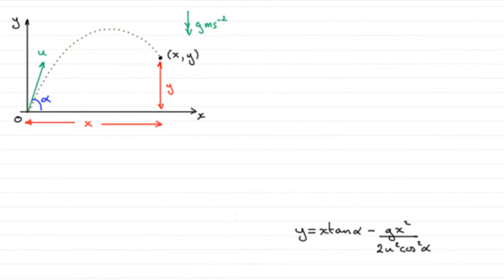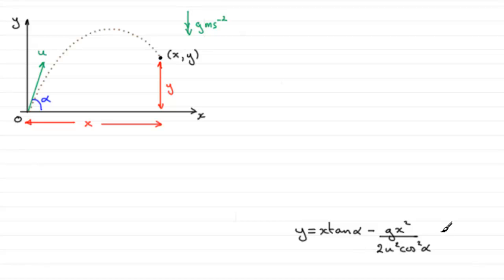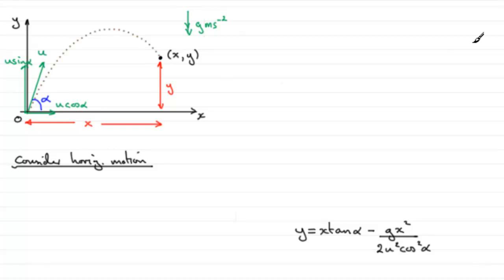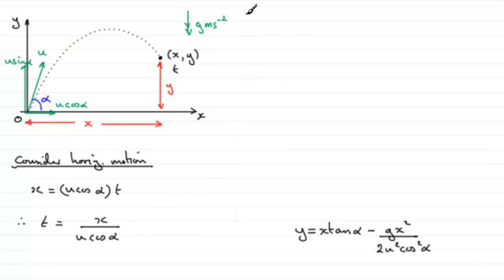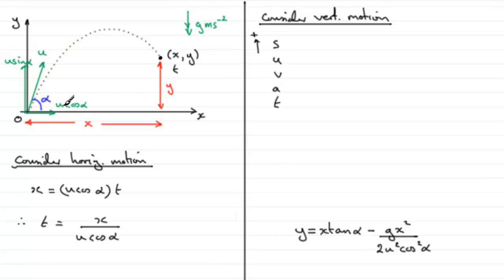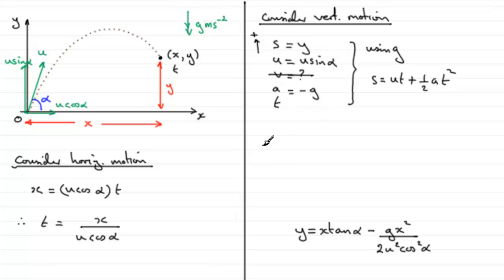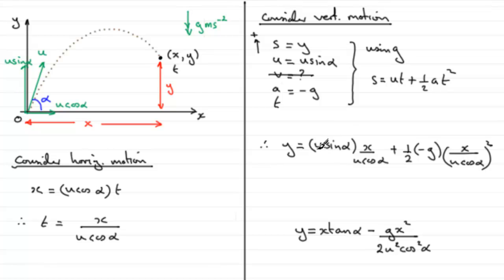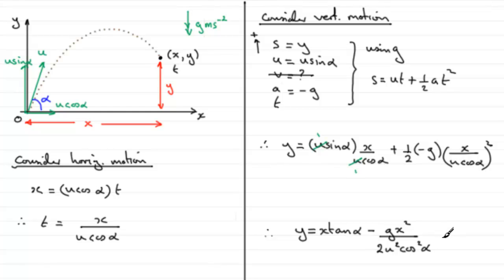Edexcel Mechanics M2 June 2011 Q8a : ExamSolutions